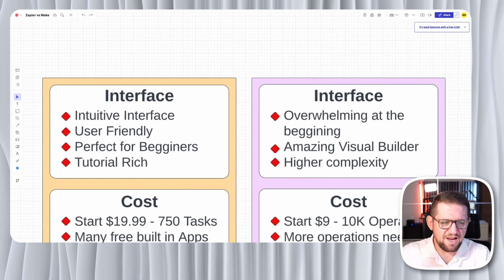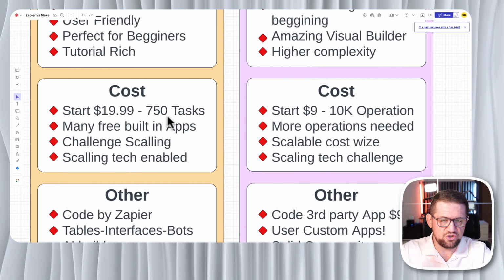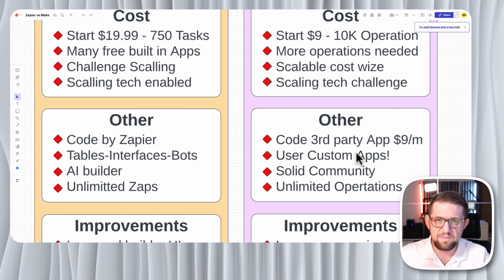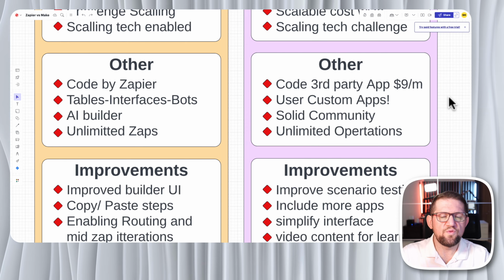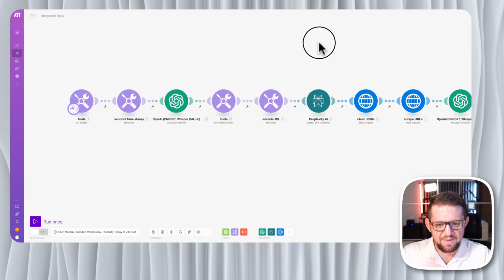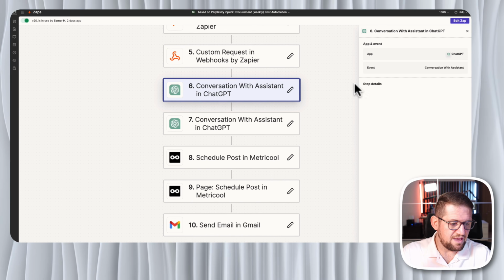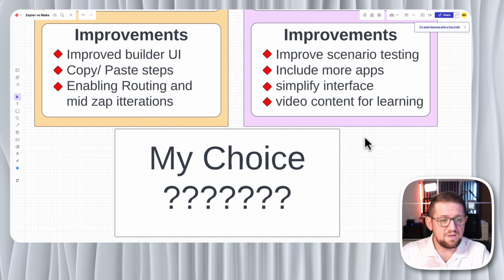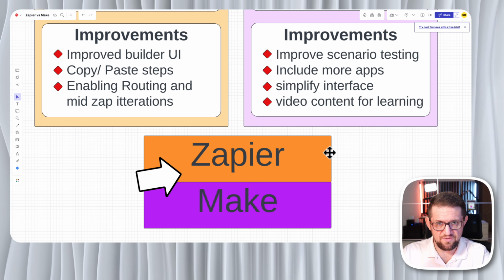I Used Zapier for a Year, Then Tried Make. Here's My Verdict.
In this video: I give my honest verdict on Zapier vs Make, comparing the two leading automation tools on price, features, and scalability.

— CHAPTERS —
00:00 Intro: Zapier vs Make
01:00 Interface Comparison
03:04 Cost and Pricing Analysis
06:00 Zapier's Native Apps Advantage
08:08 Make's Visual Builder and Routing
10:12 Scaling Considerations
13:13 Make's Scenario Testing Limitations
15:16 App Integration Comparison
18:33 Zapier Interface Overview
20:24 Make Interface Demonstration
24:50 Recommendations for Improvement
27:22 Final Decision and Recommendations

— FILENAME —
FileName: GMTM148